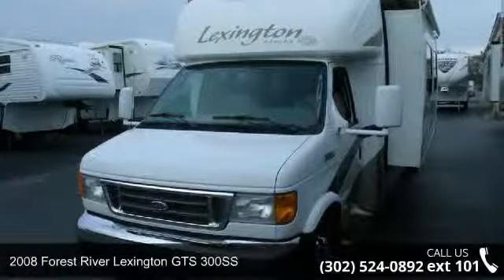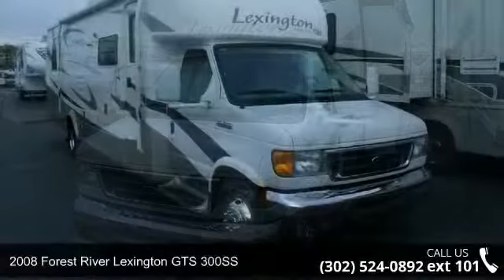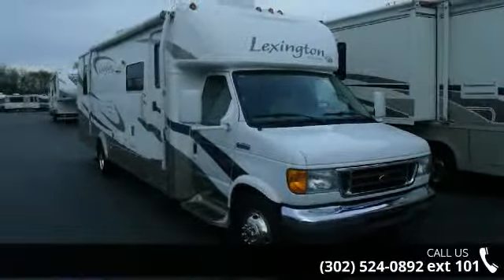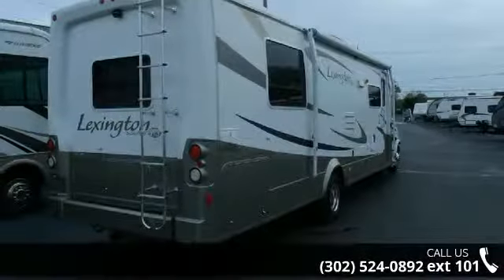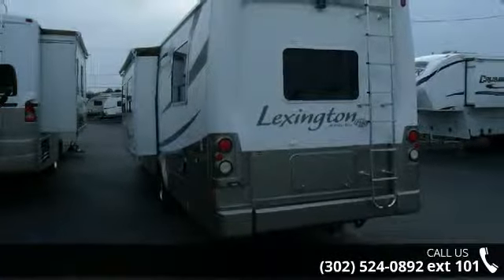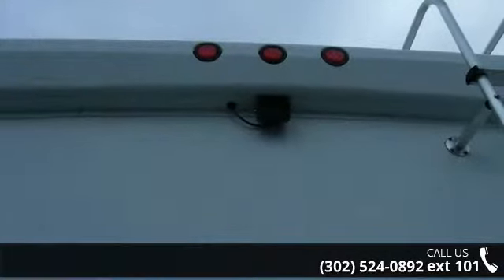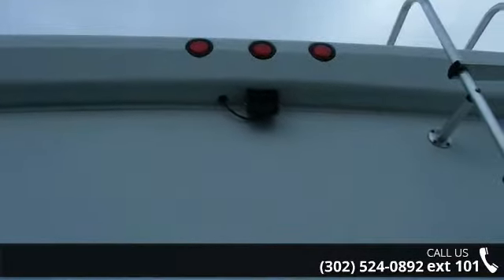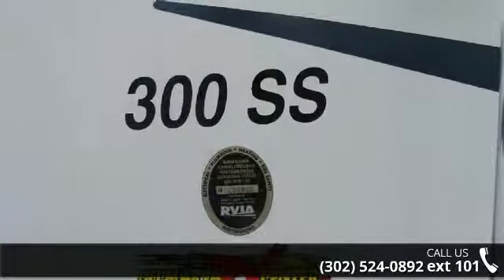2008 Forest River Lexington GTS 300SS - Delmarva RV Cente...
For Sale in Milford, DE 19963

2008 Lexington by Forest River Model 300SS Class B Motorhome.Folks,THIS IS A GREAT FIND!!! This motorhome has been well kept and has some terrific features. In the front cabover of the unit you will find the popular front entertainment option. Centrally located are the kitchen and living areas. This is where the large super slide out that houses the sofa and dinette is located. There is a walk through bathroom that leads to the rear bedroom with walk around full queen sized bed. Options on this great coach include corian counter tops, am/fm/cd/dvd/mp3 player with surround sound, microwave, convection oven, day/night shades, awning, ducted roof ac, generator, tow hitch, rear ladder, and MUCH MUCH MORE!!! This is a great example of a hard to find pre-owned coach!!! Don&apos;t Miss it!!! WE TAKE ALL TYPES OF TRADES!! WE CAN PROVIDE FAST AND EASY FINANCING!!! WE WANT THE OPPORTUNITY TO EARN YOUR BUSINESS!!